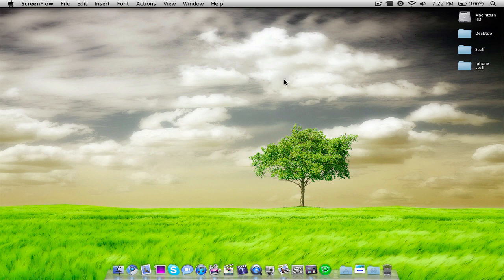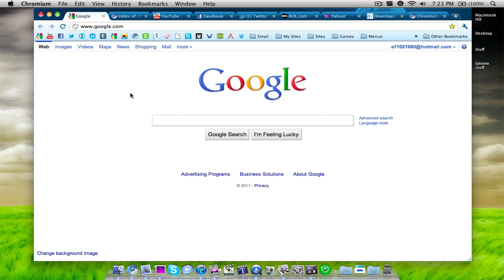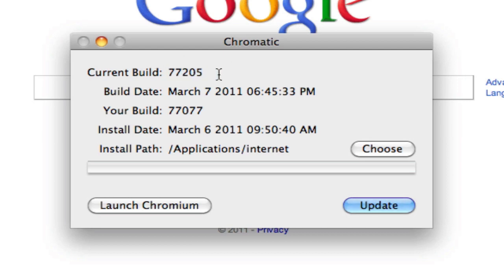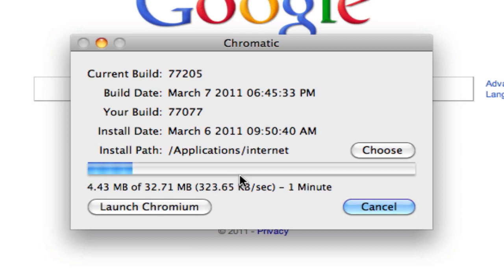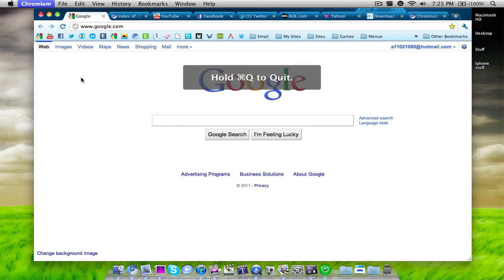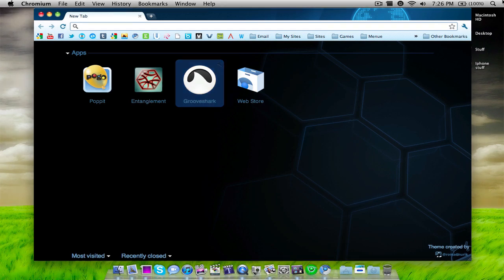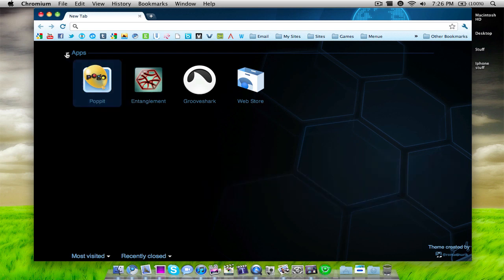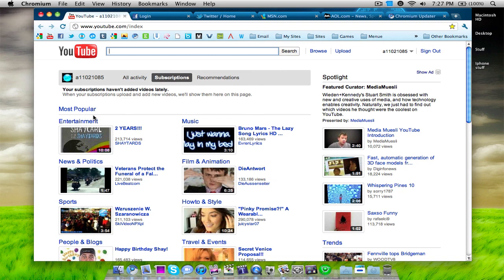How to automaticly update google's chromium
Look down here. OMG there's link down here!!!

Download Chromatic

Download Chromium for mac

Download Chromium for windows

How to update chromium for windows. (No video sorry, having problems with my PC, just download the updater for windows here.)

Thanks Thomas for giving me the Idea.